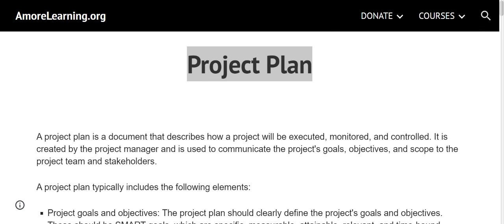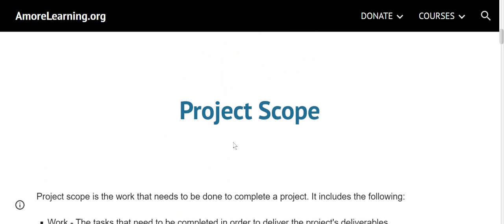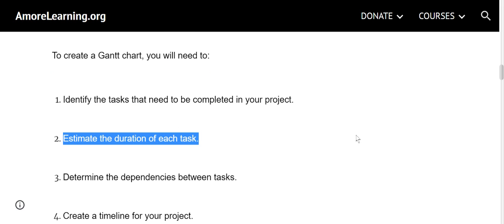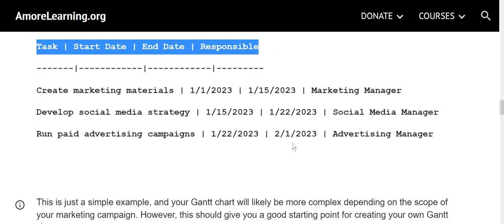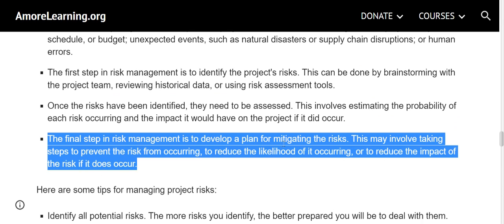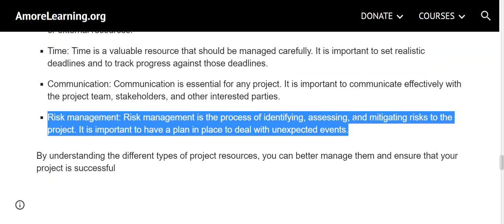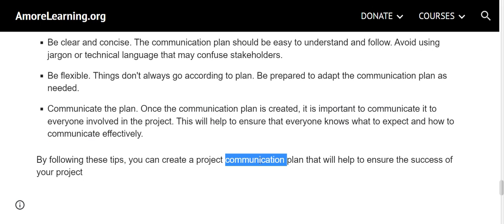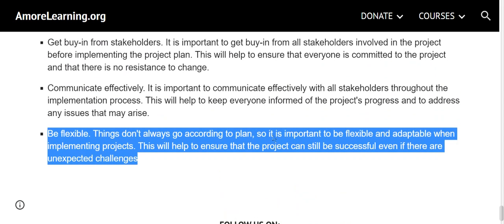Project Plan - Project Management Course- Training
Course Content
Project Plan
Project goals and objectives
Examples of project scope
Project schedule
Gantt Chart
Steps on how to create a detailed Gantt chart
Examples of Gantt charts
Step-by-step example of how to create a Gantt chart for a marketing campaign
Project budget
Step-by-step example of how to create a project budget
Project risks
Examples of project risks and how they can be mitigated
Resources
Different types of project resources
Examples of project resources
Example of project resources for an online course
Project communication plan
Examples of project communication plan
Project Implementation

FREE TRAINING AVAILABLE  -  AmoreLearning.org
Here are information that can help you become a better person, a better employee find out how things work and learn with us.
Read the transcript here / Basahin ang artikulo dito

FOR THOSE INTERESTED TO GET FREE CALL CENTER TRAINING

JOIN OUR FREE ONLINE CLASS!!!